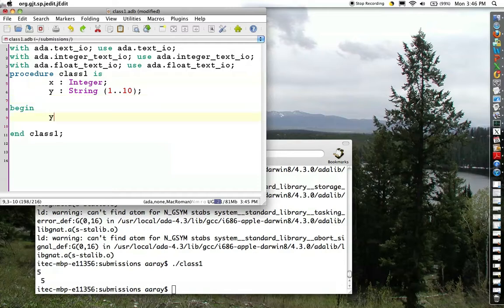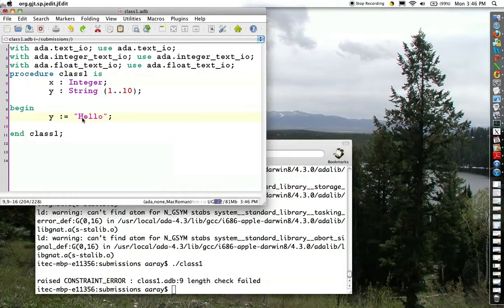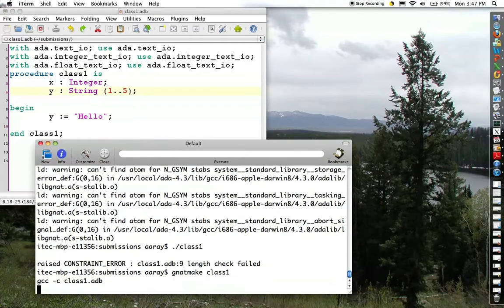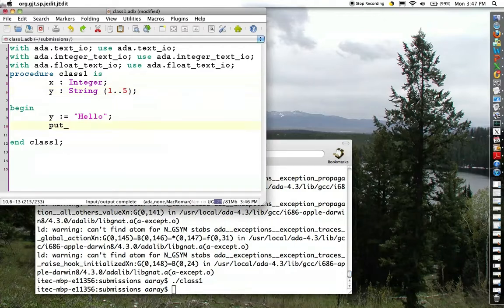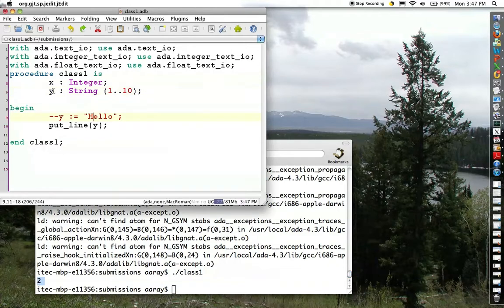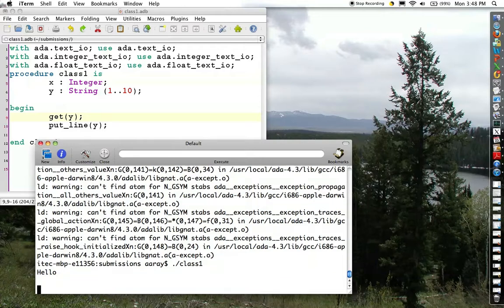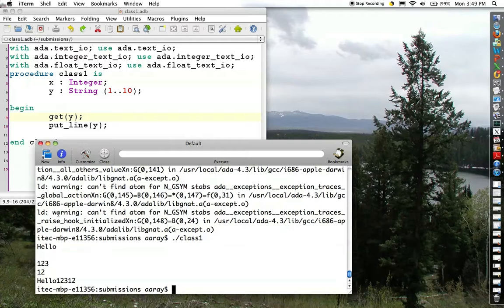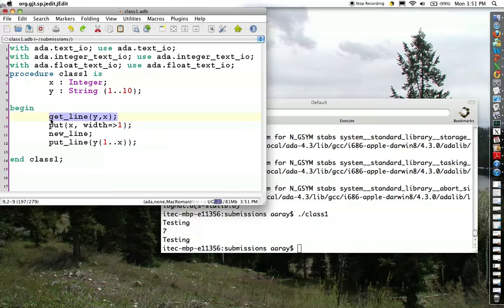ITEC 320 Mini Lecture 4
This mini lecture deals with Strings and Input and Output in Ada.